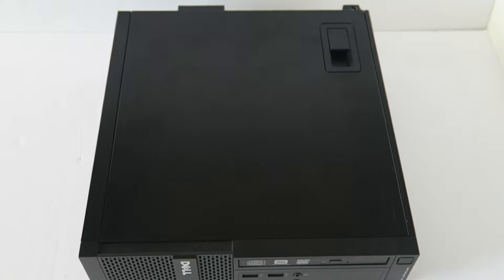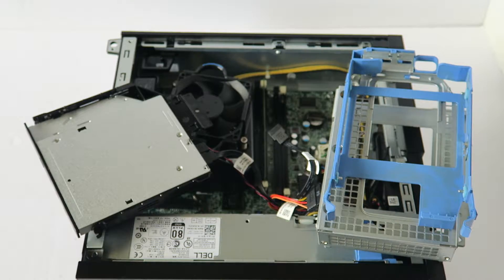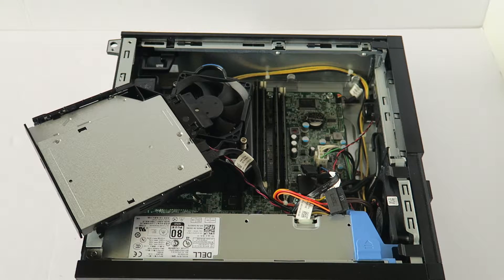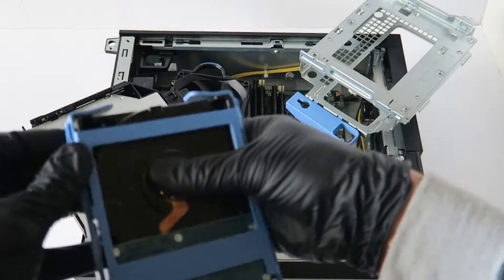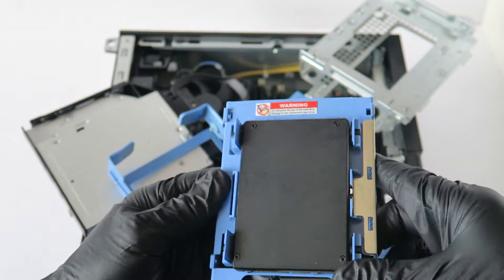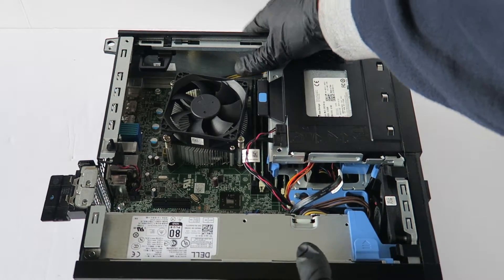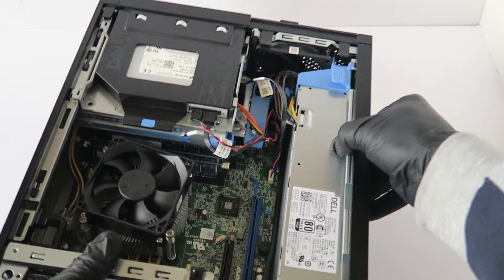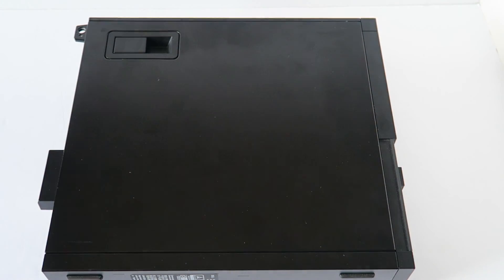Dell Optiplex XE2 Upgrade Gaming Video Card RAM SSD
How to Install Dell Optiplex XE2 SFF PC. Replace Upgrade Change Memory, Graphics Card, Hard Drive, Solid State Drive. HTPC